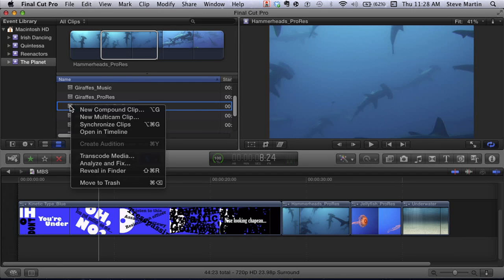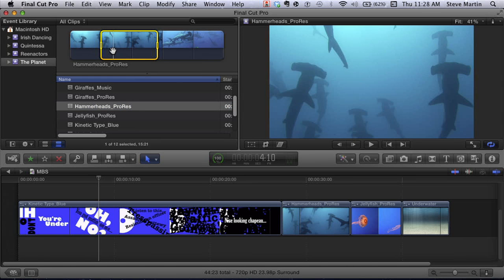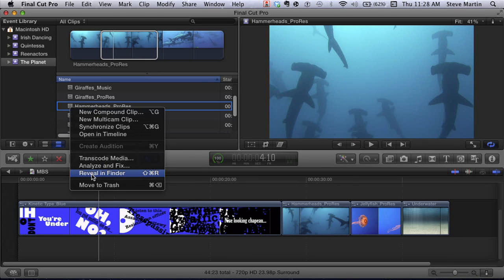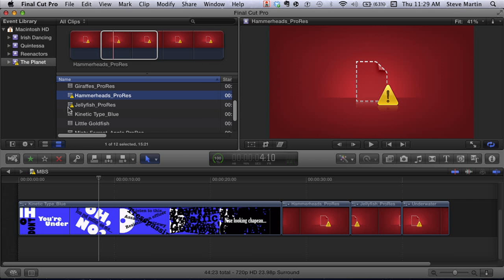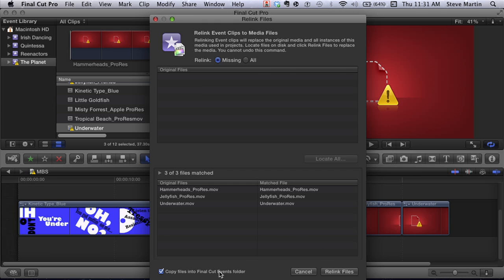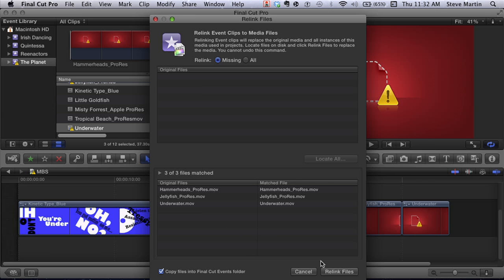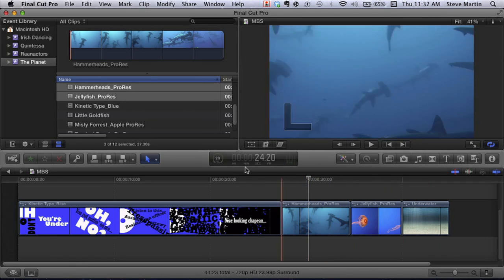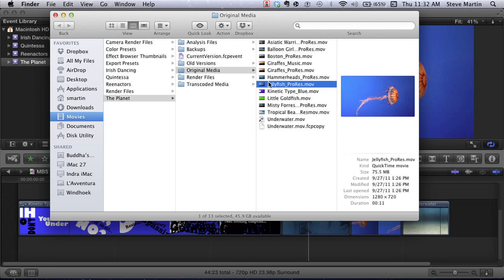MacBreak Studio - Episode 156: Relinking Media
Steve Martin shows off the new Relink Media feature in the 10.03 update to Final Cut Pro X. He also shows an easy technique to create new versions of your projects by using the Relink Media feature.